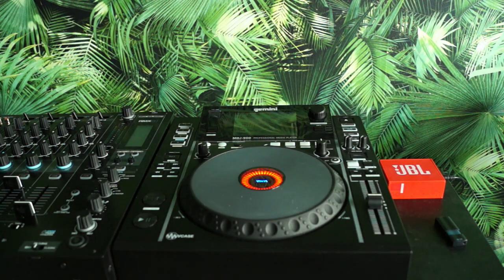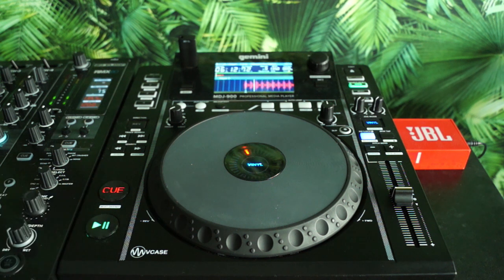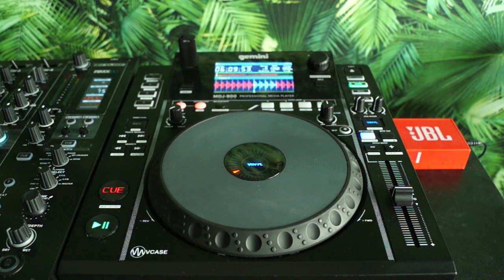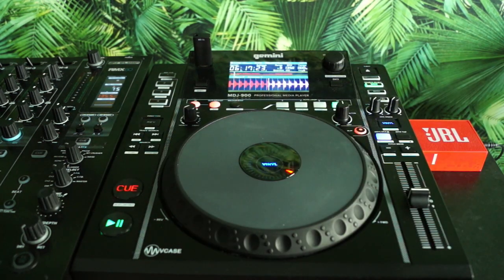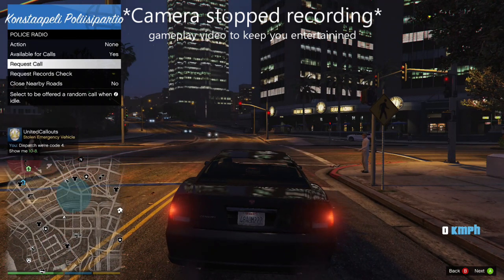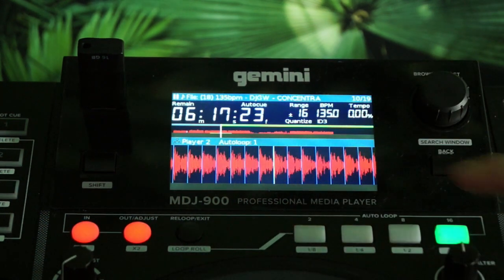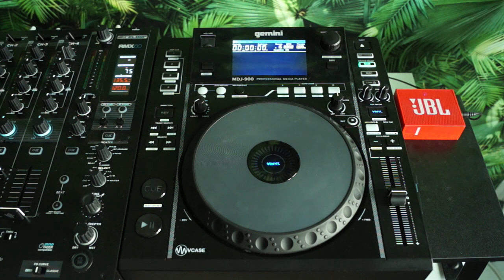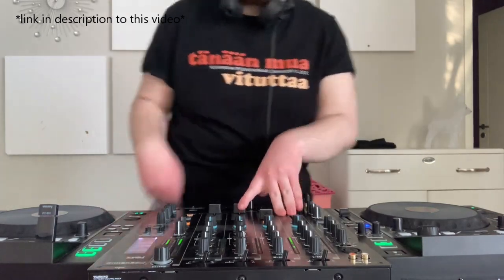Gemini MDJ-900 Tutorial, Honest Review & Should You Buy Guide!!!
i forgot that i have made a tutorial video so im going to be repeating myself

i swear the summer vlog is coming next week!!